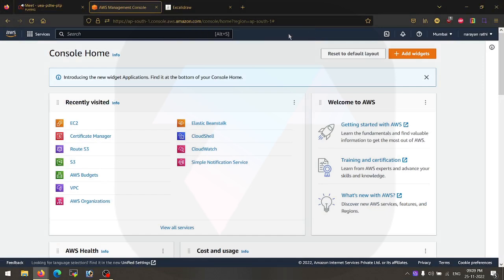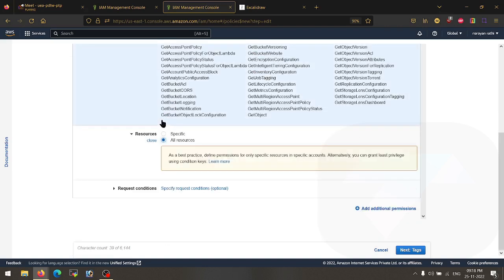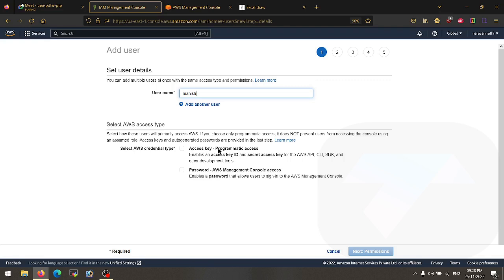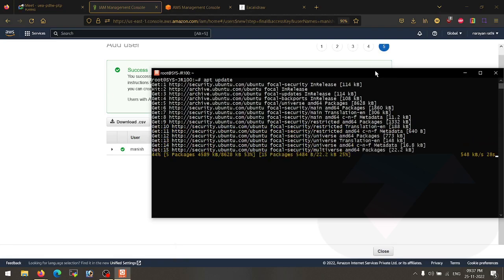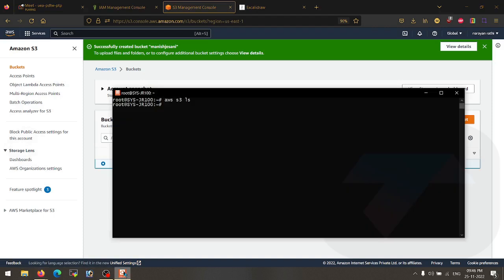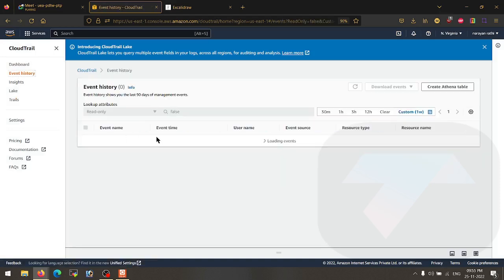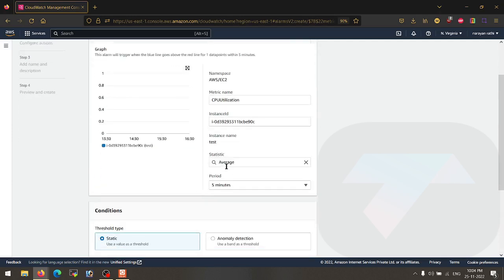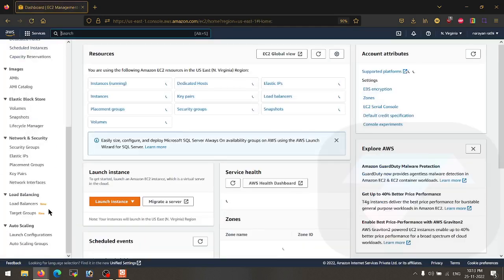Free DevOps Training Day 08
DevOps engineers write code to automate processes involved with software maintenance and deployment, including infrastructure management

Why DevOps ?
How to answer these questions in an Interview ?
Who should consider switching to DevOps ?